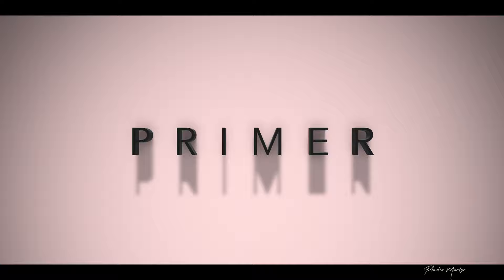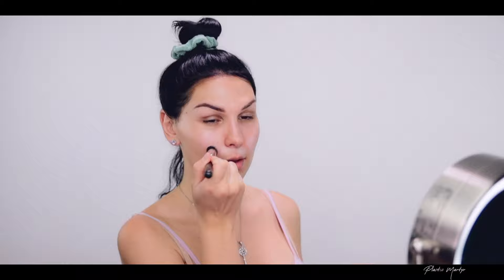How To Create A Sexy Foxy Eye | Plastic Martyr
Foxy Foxy! Who’s ready to learn how I do this beautiful, edgy, and classy take on the trendy “fox eye” look!?! Grab some snacks and let's get started!

▷ Have You Seen My Music Video For My First Single With Capitol Records?! _______________________________________________________________ ▷ PRODUCTS USED IN THIS VIDEO

C O N T O U R / / B L U S H / / H I G H L I G H T ⋆

These are products I've purchased myself, and ones I truly love and believe in. I want to share my love for beauty and make up with you and will only ever share brands and products I believe in. Love You! PM